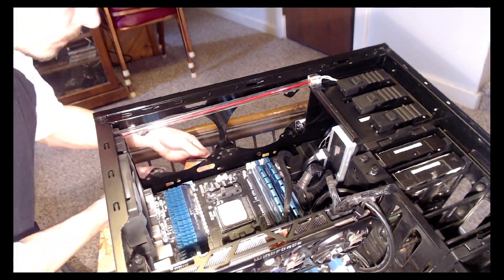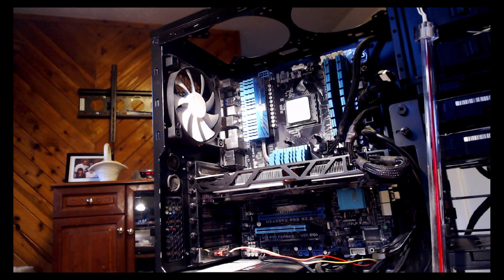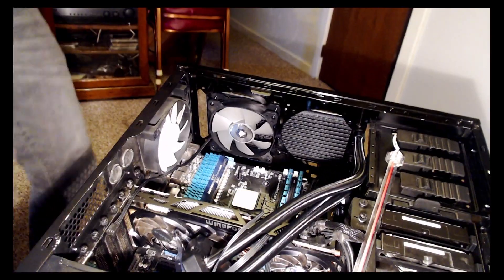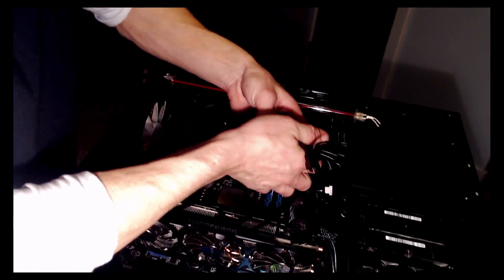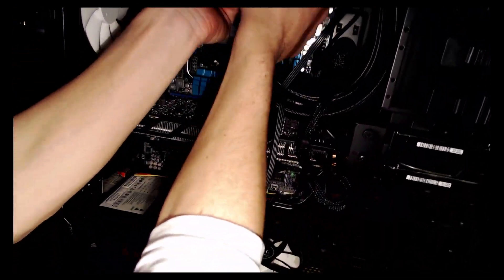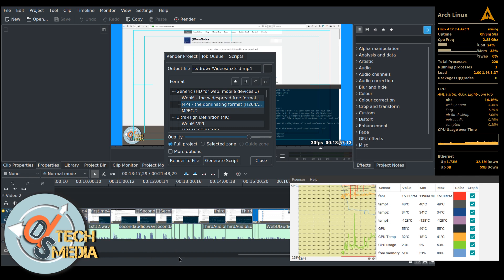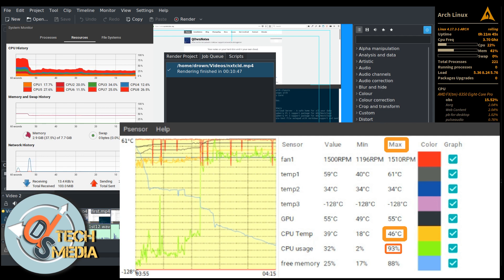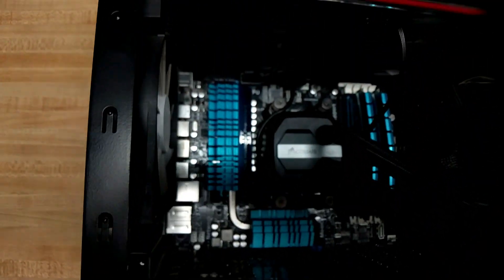Corsair H100i v2 Installation and Test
In this video I'll be installing the Corsair H100v2 liquid CPU cooler step by step as well as testing it while running a real world stress test, rendering a video while capturing via OBS with the x264 SOFT Encoder.
This was originally my all-AMD Windows gaming rig.

Always have more projects in the works so check back.
DS-Tech Media is diversified across a host of popular & decentralized Media Platforms: BITCHUTE
SPEE.CH (SPEE.CH is for my LBRY if you don't have the app)
SOCIAL MEDIA ACCOUNTS: